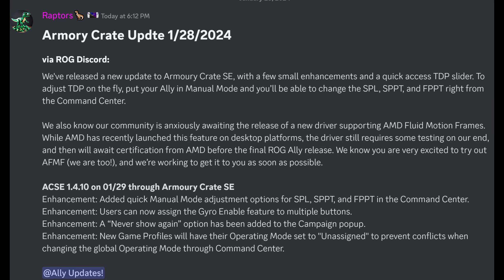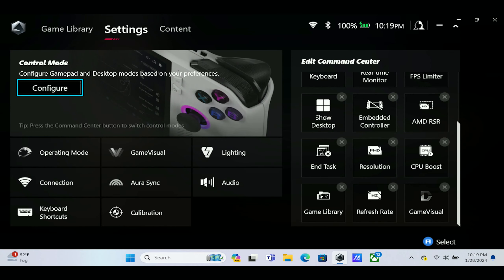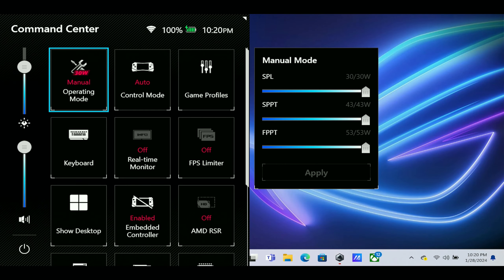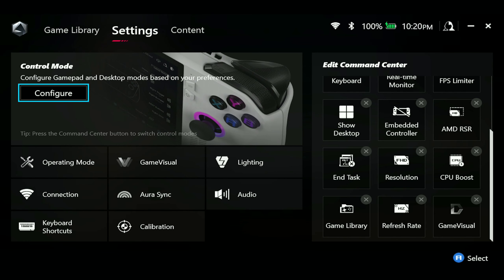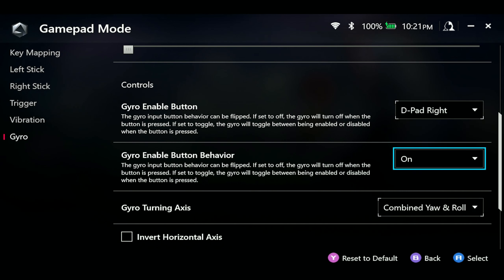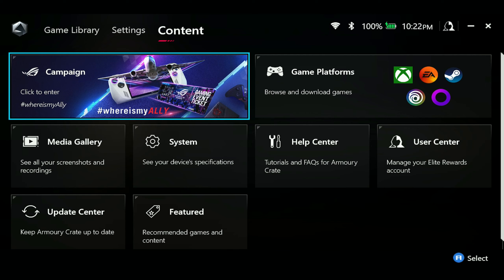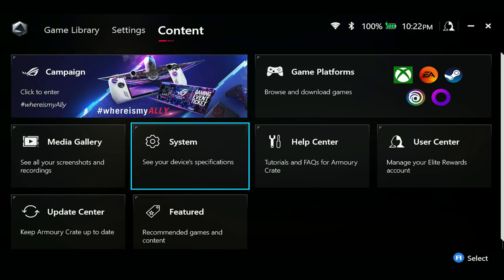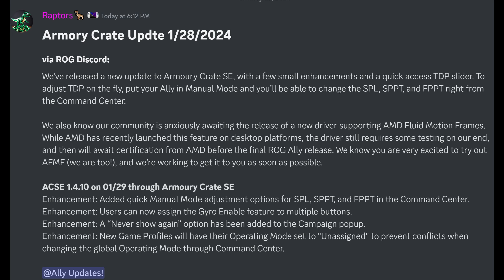Armory Crate Just Got An Awesome Update For The Asus Rog Ally! Quick Access TDP Slider Is Here!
In this video, we showcase the newest Armory Crate Update For the Asus Rog Ally.